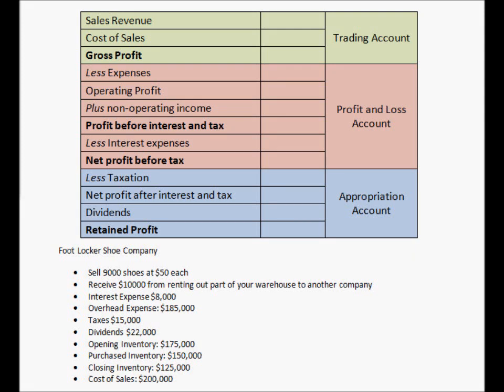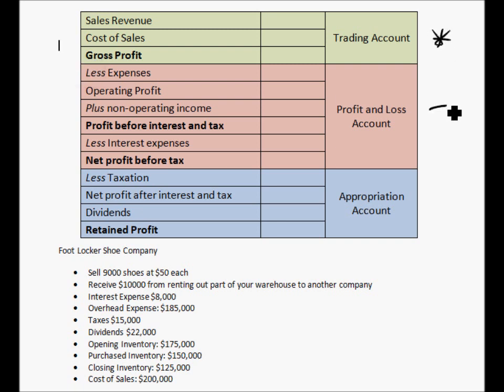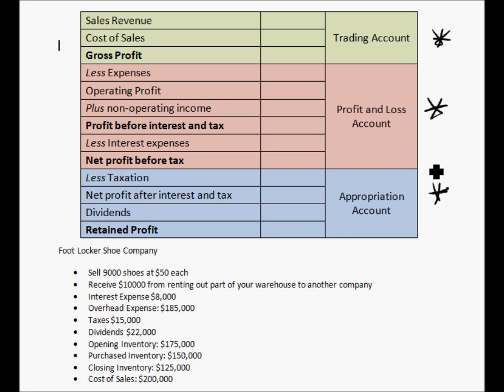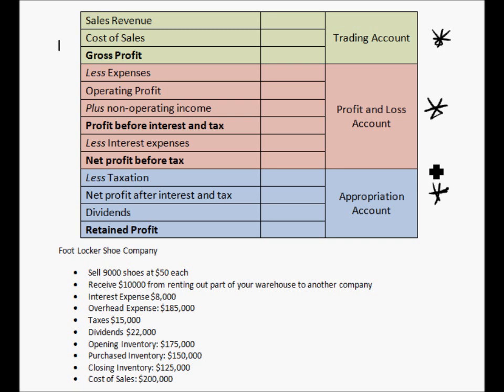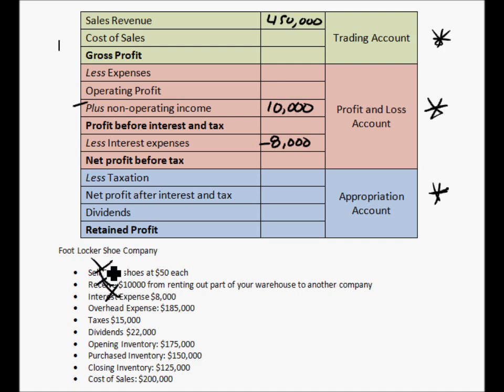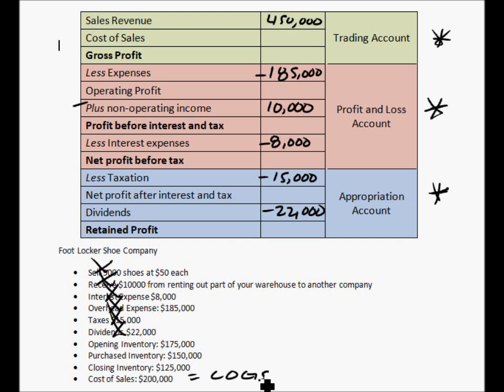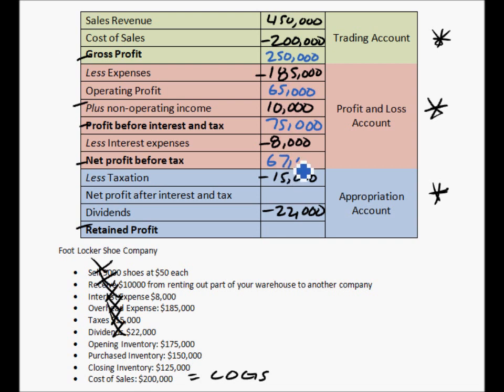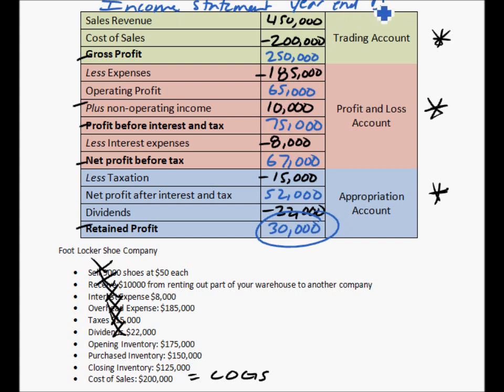Income Statement - Profit Loss Account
Simple Income statement- Profit Loss Account for IB Diploma Business and Management